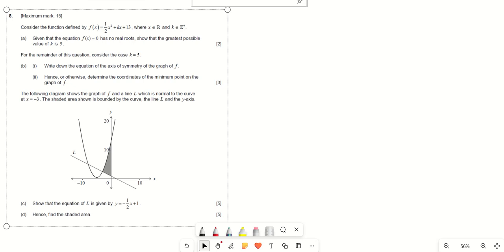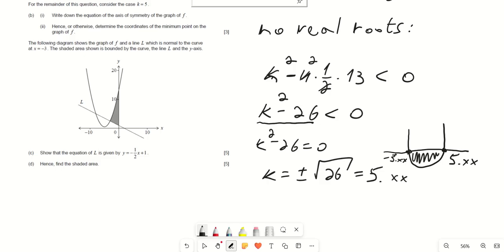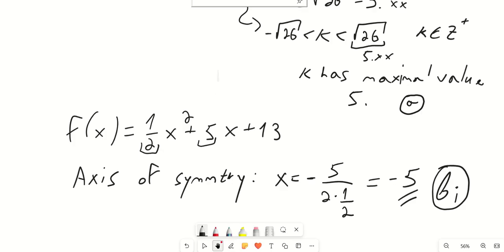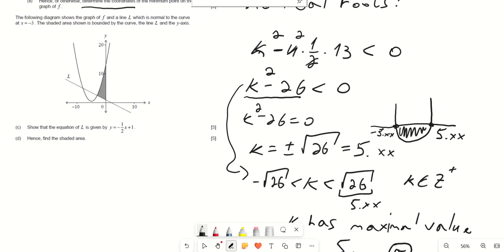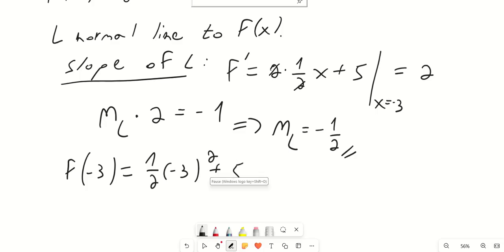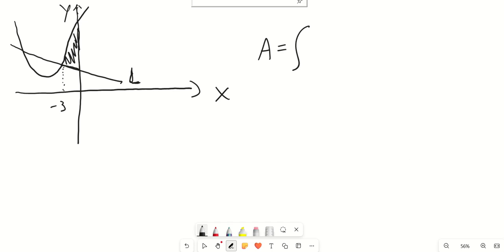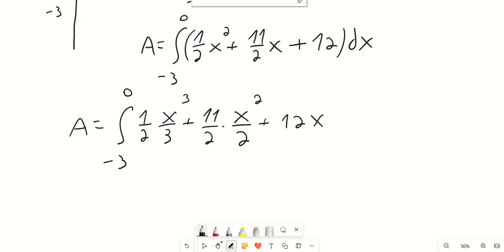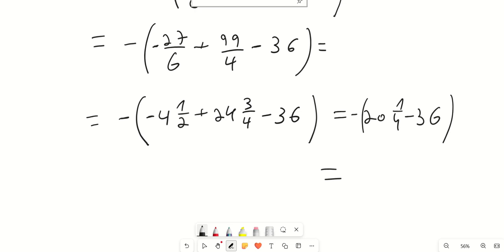IB Math AA SL November 2025 TZ3 Paper 1 Question 8